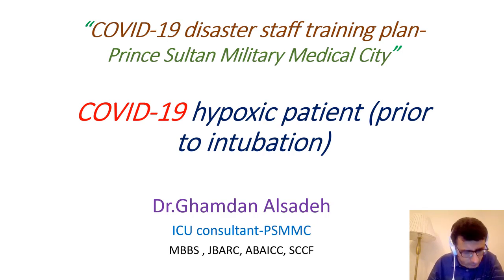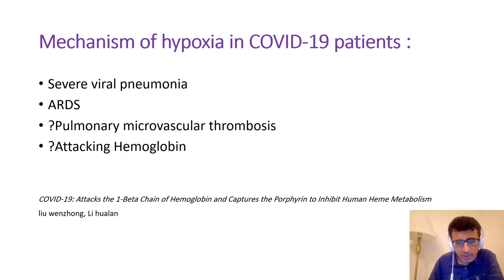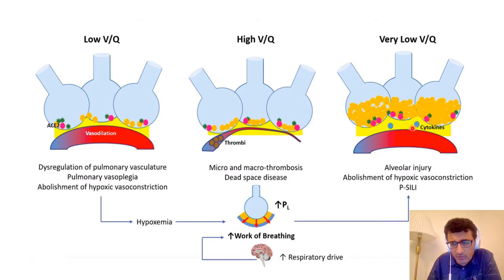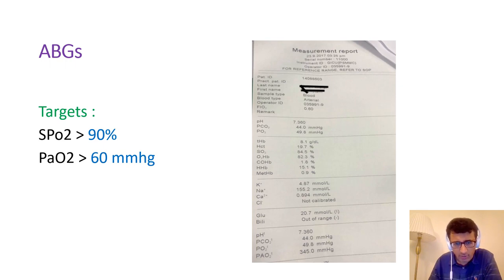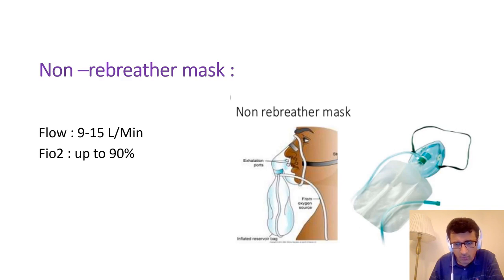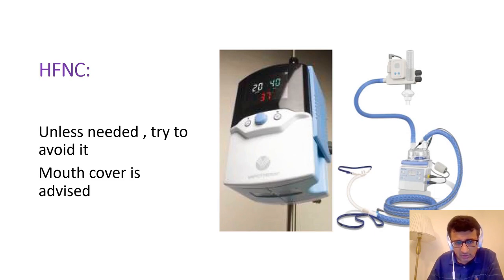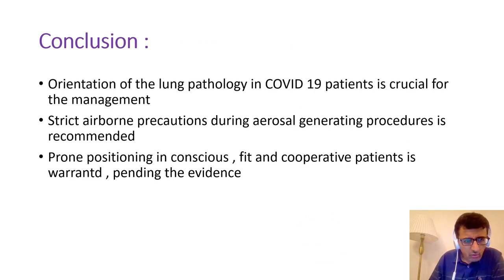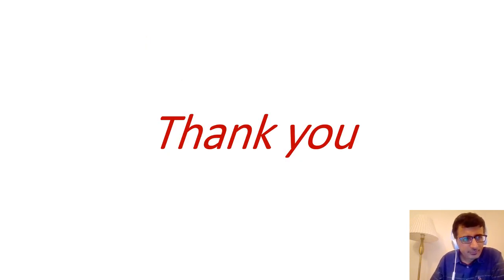The Hypoxic Patient - Dr. Ghamdan Alsadeh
Dr. Ghamdan Alsadeh
Consultant Intensivist
PSMMC, Riyadh, KSA